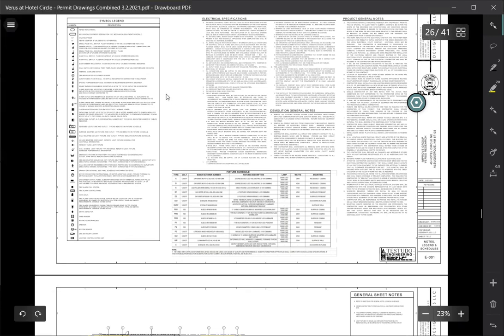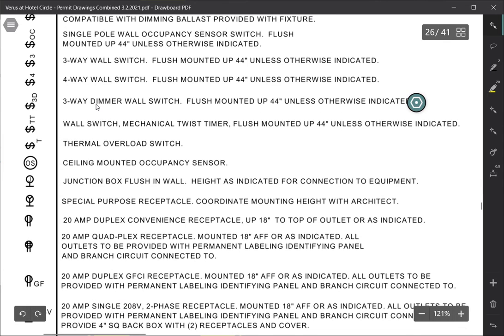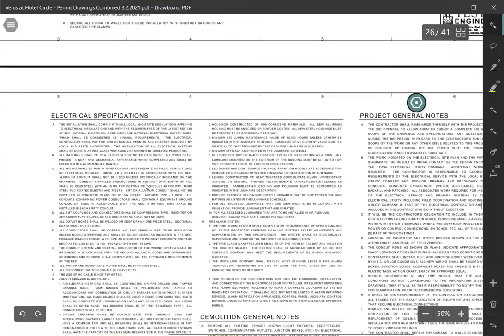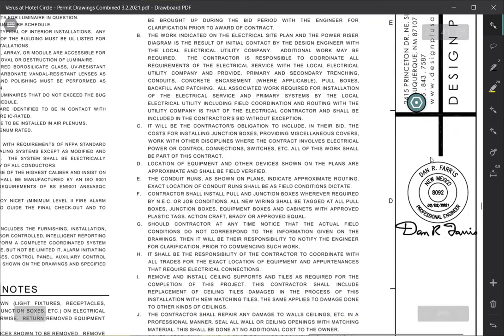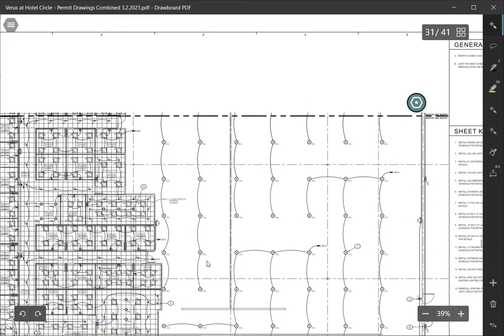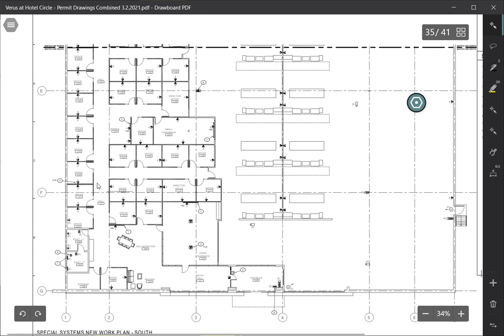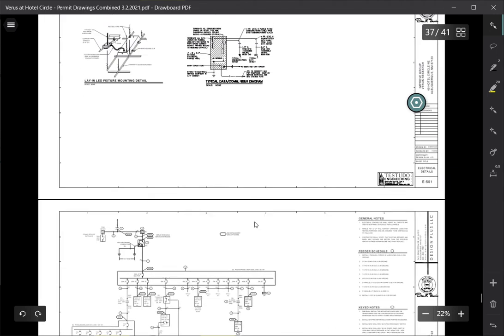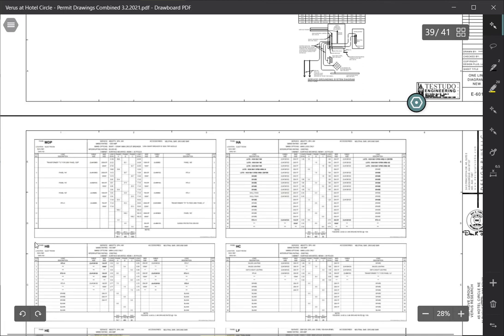How to read Electrical Blueprints!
Welcome to Warhammer Electric! In this exciting video, your host John Spier, aka Warhammer Electric, will be your guide on a captivating journey into the world of electrical plan reading. Whether you're a seasoned electrician looking to brush up on your skills or a beginner eager to learn, this video has something special for everyone!

🔹 Understanding the Basics: John will walk you through the fundamental elements of electrical blueprints, making it easy for you to decipher the intricate details.
🔹 Fun Facts and Trivia: Learning doesn't have to be dull! Prepare to be entertained as we share fascinating tidbits and fun facts about the history and evolution of electrical plan reading.
🔹 Expert Insights: With John's extensive experience in the electrical industry, you'll gain valuable insights and practical tips that will boost your confidence when dealing with electrical blueprints.

📝 Why Learning to Read Electrical Blueprints Matters 📝
As an electrician, being able to interpret electrical blueprints is an essential skill that opens doors to a world of opportunities. Whether you're working on residential, commercial, or industrial projects, understanding blueprints ensures precise installations, minimizes errors, and enhances overall project efficiency.

If you're excited to dive into the fascinating world of electrical blueprints and want to stay updated on more insightful content, don't forget to hit that "Like" button and "Subscribe" to Warhammer Electric. Join our growing community of electricians, DIY enthusiasts, and anyone passionate about the electrical industry!

Are you ready to embark on this enlightening adventure of electrical plan reading? Get your notepads ready, as John takes you step by step through the process, making it fun, engaging, and educational!

So, what are you waiting for? Click play now and let's unravel the mysteries of electrical blueprints together! 🎬